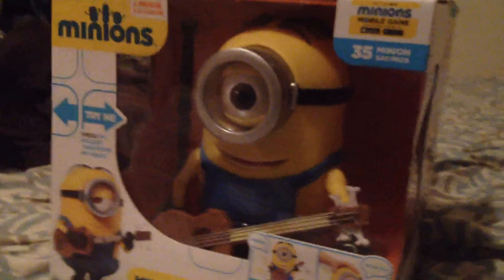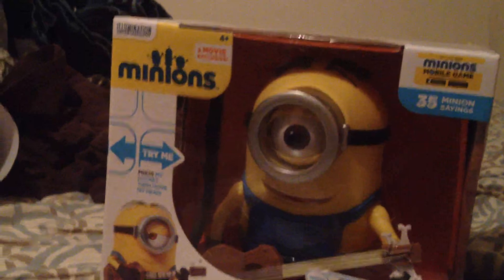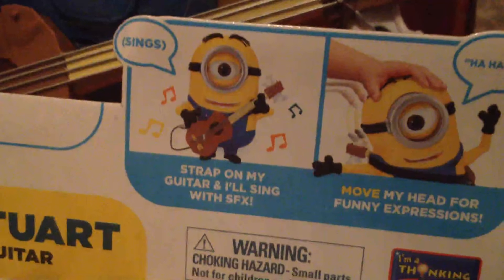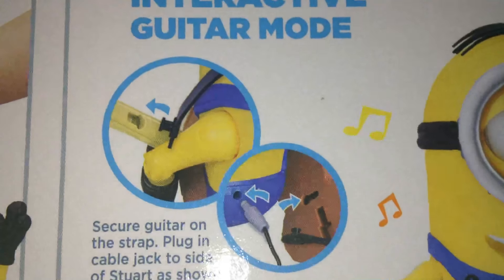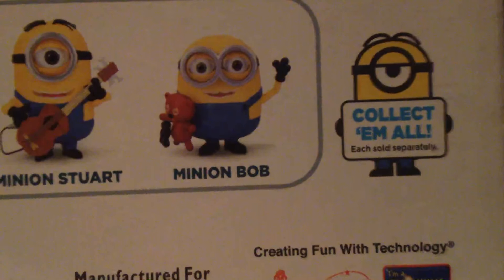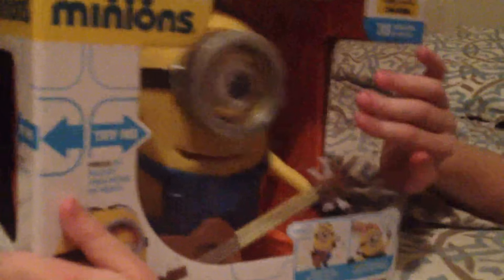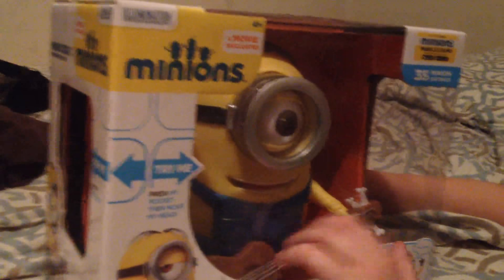Unboxing Minion Stuart!